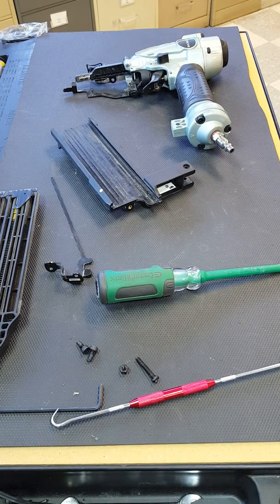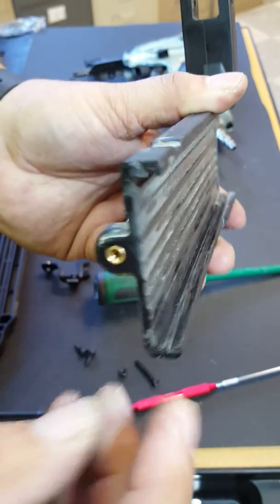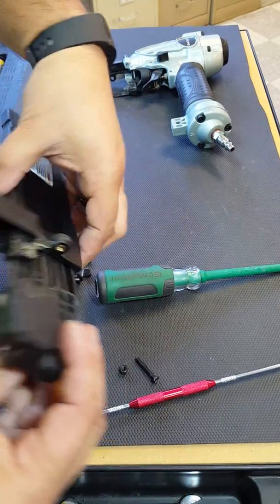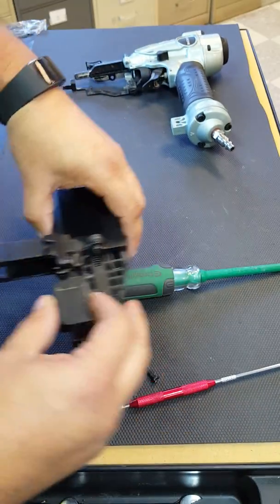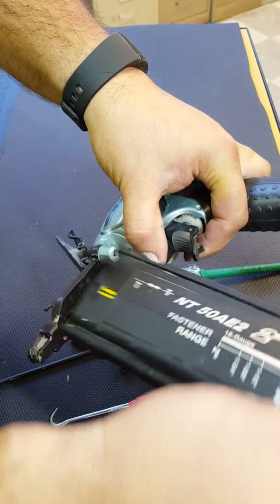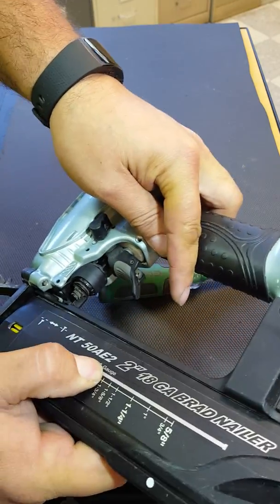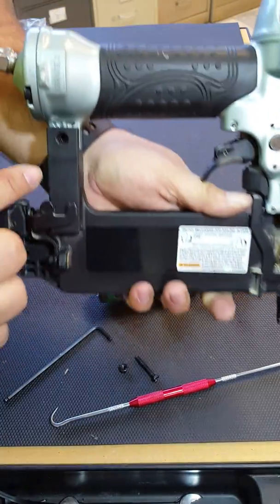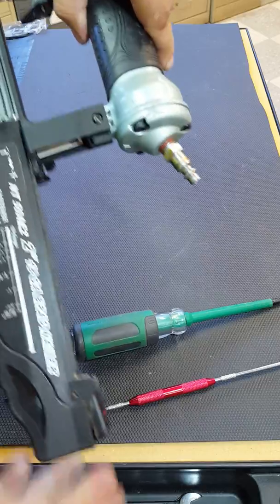N50AE2 Magazine Nail plate install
NT50AE2 magazine repair